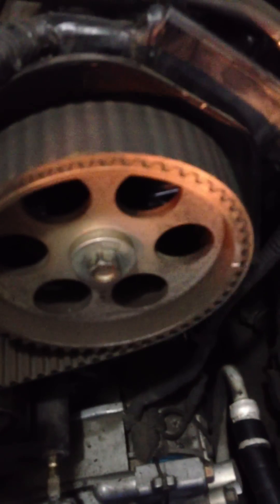Timing Belt Marks off 1994 Isuzu V6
Went to replace belts/timing belt, seals and what not, found out my timing marks are all way off. However, the trooper ran fine before this, no timing issues at all. What happens if I line up the marks now? wouldn't that make the timing off if it wasn't off before?